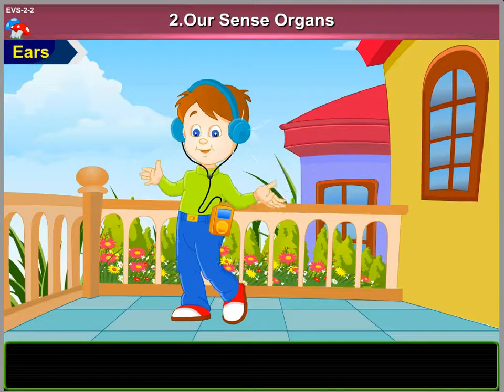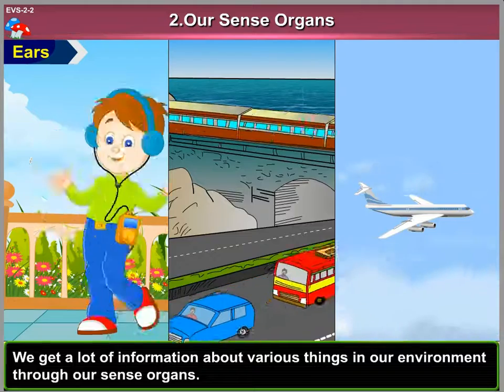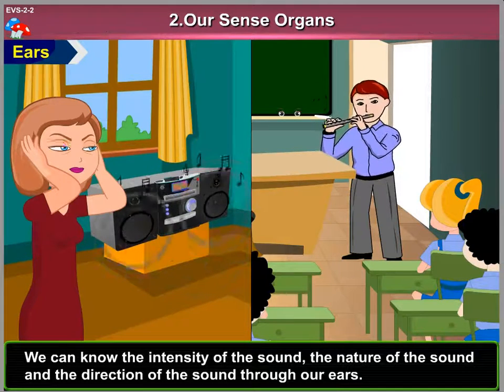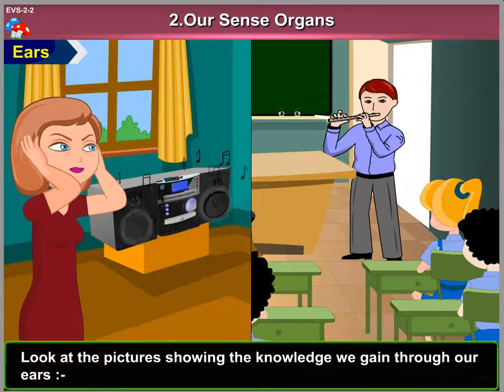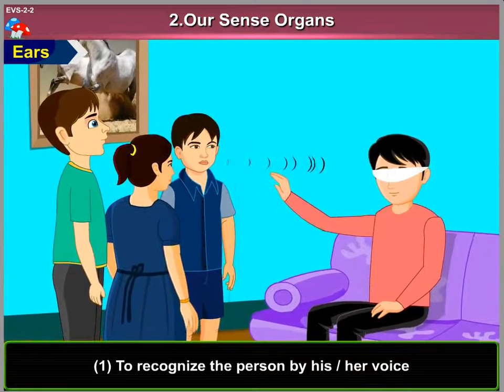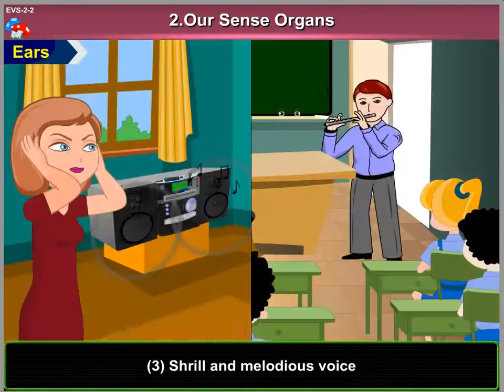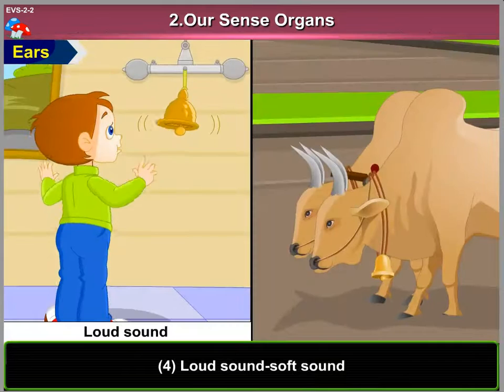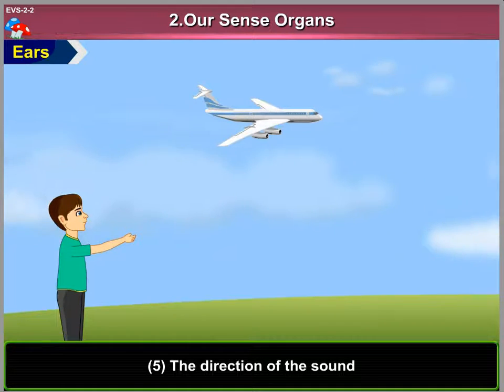Our Sense Organs | 2nd Std | EVS | English Medium | Maharashtra Board | Home Revise